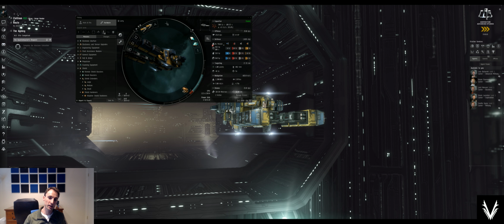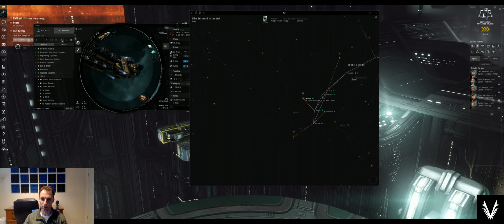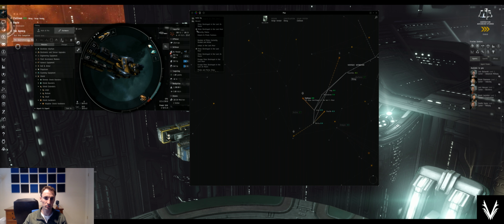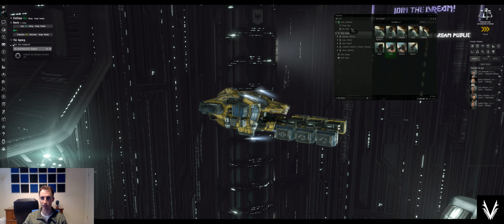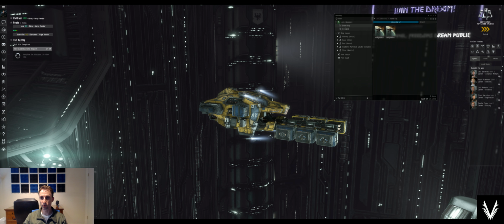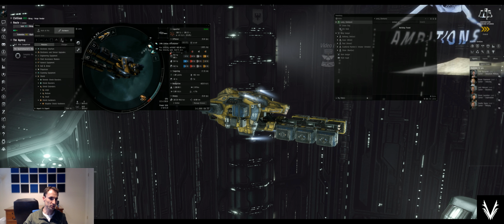Eve Online - Mining - Bookmarks